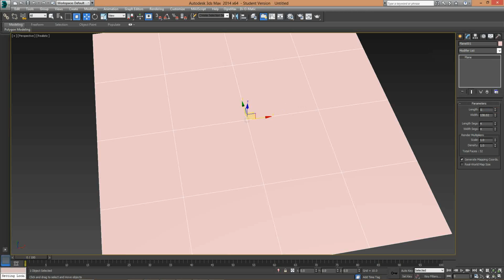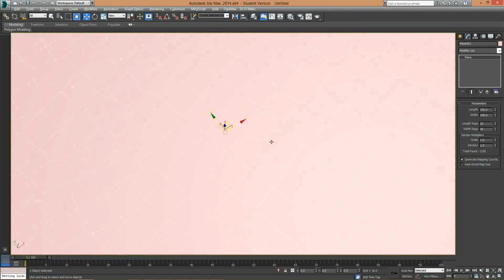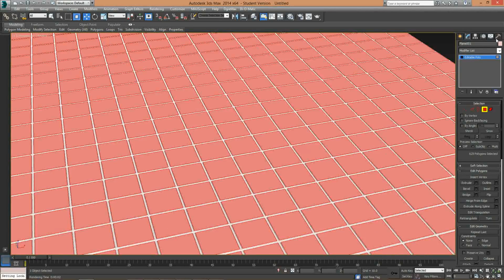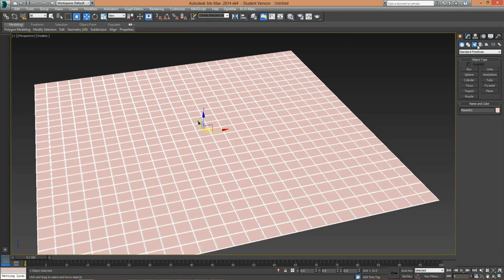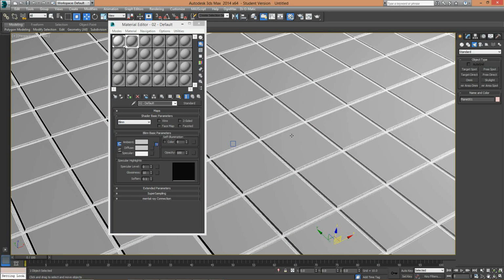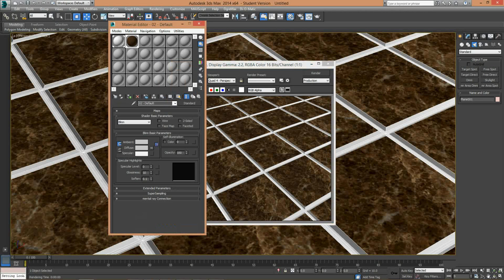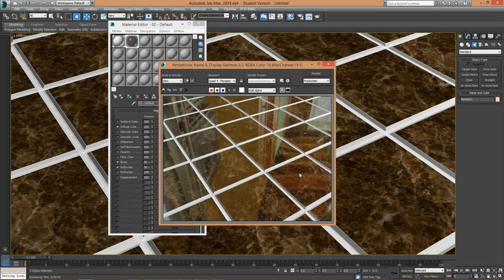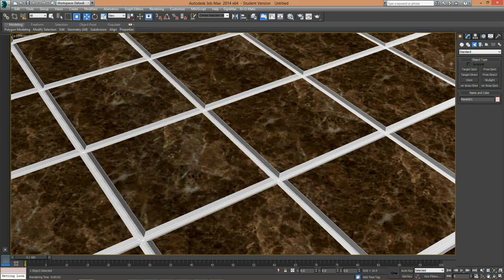3Ds Max 2014 Voice Tutorial - [Beginner] - Lesson 2.6 Realistic ceramic tiles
This tutorial is on ceramic/floor and wall tiles in 3Ds max! This isn't just the basic texture tile with bump map. This is actually changing the geometry of the plane to make it look like realistic tiles!

I hope this helped! And thanks to sreekala thankachi for requesting this tutorial ;)